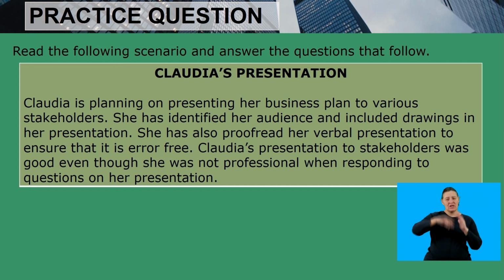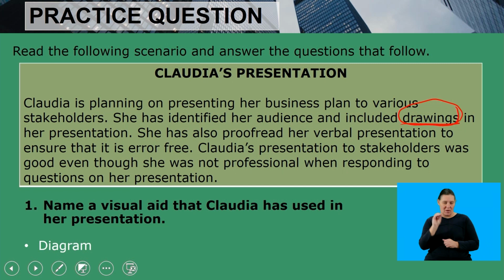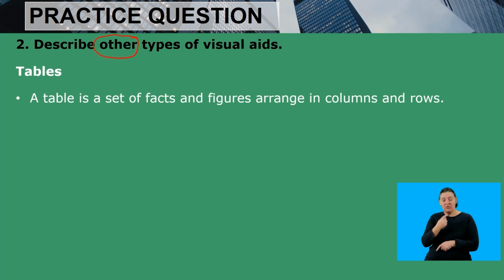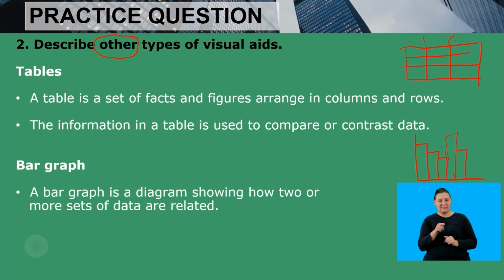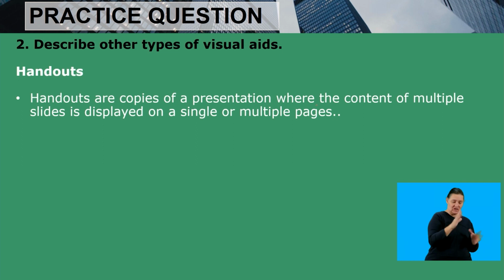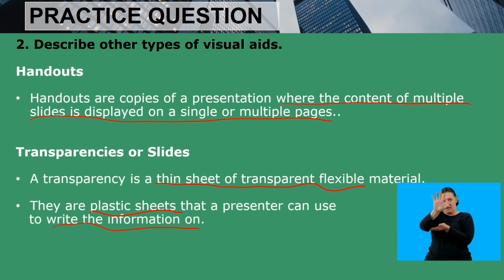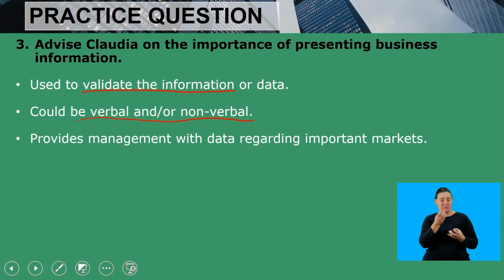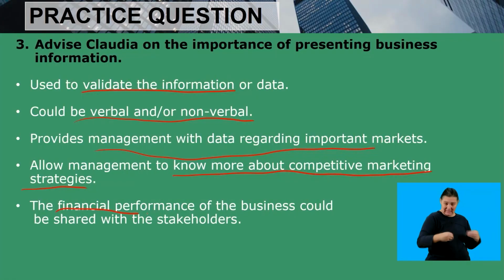Business Studies Grade 11 Presentation of business information Video 2 Seg 1